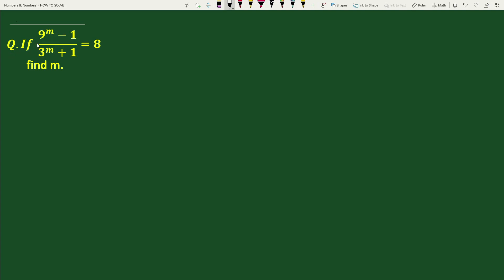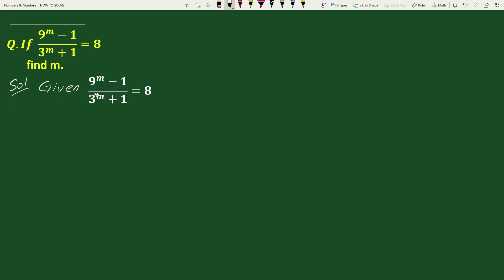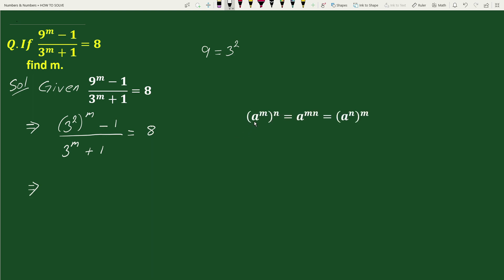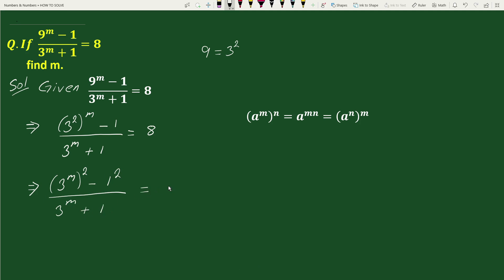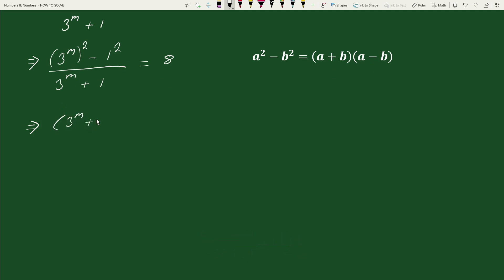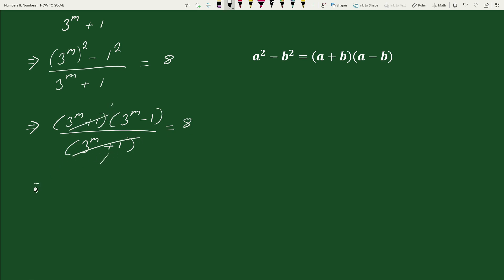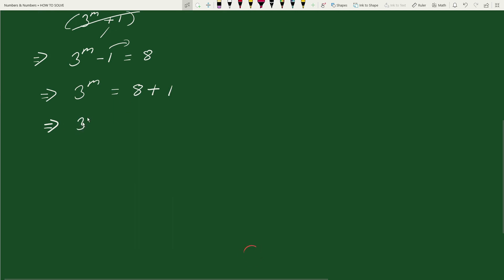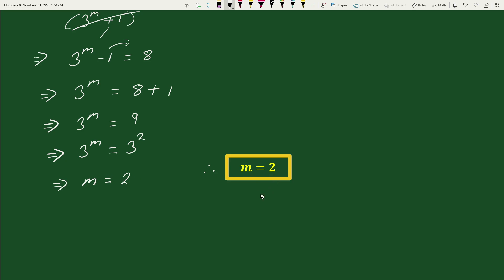Mastering Exponents: Unlock Your Math Olympiad Potential! A Nice Exponential Problem | Find m = ?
In this educational video, we dive into the world of mathematics with a focus on exponents. Join us as we tackle challenging olympiad-level problems and provide step-by-step solutions. Whether you're preparing for a competition or simply want to enhance your math skills, this video is for you! Keywords: Mathematics, exponential problems, olympiad questions. Get ready to explore the fascinating world of mathematics!

olympiad mathematics
math olympiad
olympiad
math olympiad problems
exponential equations
math olympiad questions
mathematical olympiad
math olympiad training
exponential
exponential equation
exponential problems
olympiad math
olympiad question
math problems

blackpenredpen
math olympics
olympiad exam
math olympiada
British Math Olympiad
olympics math
olympics mathematics
Number Theory
mathcounts
math at work
exponential equation
Math puzzles
Olympiad Mathematics
pre math
Po Shen Loh
imo
Competitive Exams

algebra problem
algebra problems
algebra
algebra 2
algebra 1
100 algebra problems
math problems
problem
math problem

maths problems
word problems
math problem
stats problem
monty hall math problem
statistics problem
short
maths shorts
viral
shorts
short video
youtube shorts